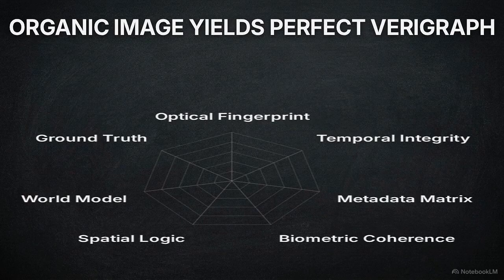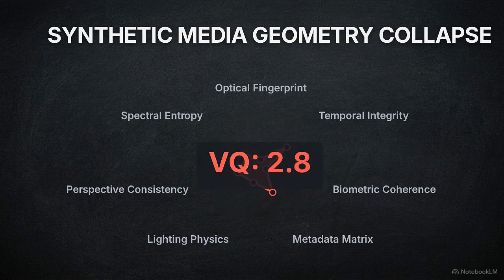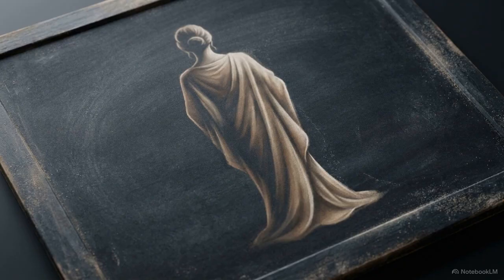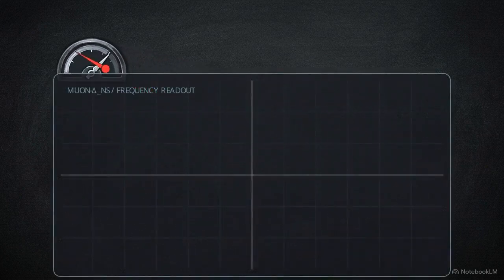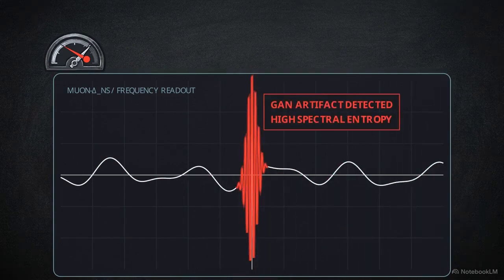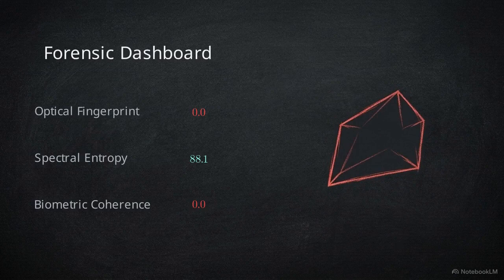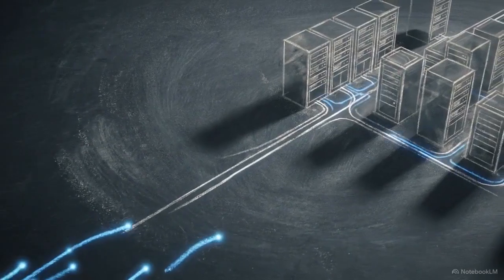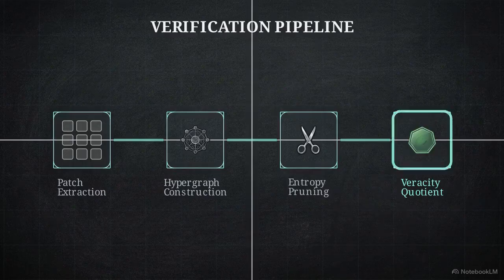VeriGraph™ Topology: Mapping the Architecture of Digital Truth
In an era where AI can generate anything, how do we prove what is real?

Welcome to a deep dive into the **De Cesare Protocol (Project VITA VQ)** and the **VeriGraph™ Topology**—the world's first multi-dimensional, cryptographically secure map of digital provenance. We are moving past the era of statistical guessing and probabilistic "vibes," and entering the age of **Authentic AI**.

In this video, we explore how iVirtue LLC is building the "Immune System for Reality" by auditing the actual physics, geometry, and causal logic of digital media. We go beyond standard pixel-level deepfake detectors to uncover the hidden mathematical residues left behind by Generative AI.

**Key topics covered in this overview:**
*   **The VeriGraph™ Topology:** How we use hypergraphs to move from simple point-to-point data to "Visual Ensembles," capturing the simultaneous consistency of lighting, geometry, and texture.
*   **Predictive Action Orchestrator (PAO) & NatureAI:** Why true forensic AI must simulate physical laws (like Newton's F=ma) to catch anomalies that the human eye misses.
*   **Self-Correcting Delta Transformers (SCDTA):** How this revolutionary architecture uses "annihilation" mechanisms to erase digital hallucinations and preserve absolute truth.
*   **The Veracity Quotient (VQ):** A look into the 0–100% scoring system that quantifies the truthfulness of an asset, cross-referenced across 25 specific photography pillars.
*   **Execution-Trace Forensics:** How integrating the Code World Model (CWM) transforms visual inspection into a computational logic forensic system.

From preserving the work of human artists on ArtisticLegacy.com to ensuring the news you see on PhotoJournal.org is authentic, discover how the VITA Sentinel provides a "Digital DNA" test for the content we consume.

*Developed by Keith De Cesare and Adriana De Cesare for iGentixAI™ Generative Learning.*
Bridging Tomorrow